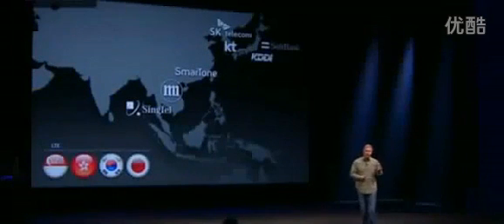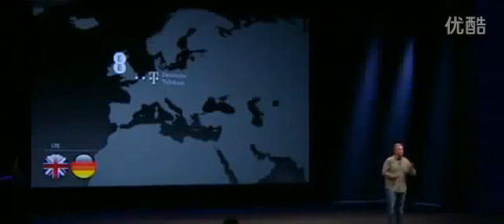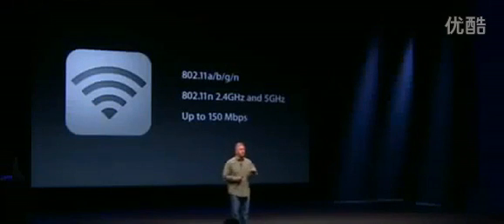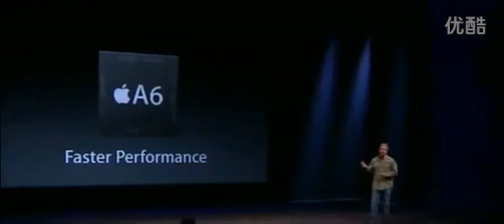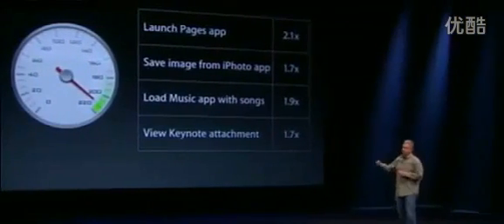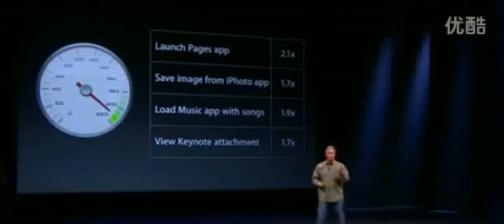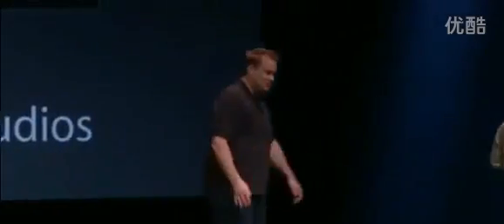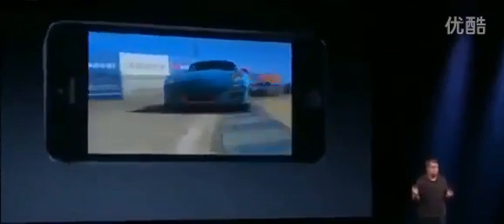The iphone conference live demo iphone5 various functions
Apple's Iphone5 press conference is hosted in Silicon Valley today. Let us see Iphone5's new design and functions.
Apple's next iPhone is official, and despite being the sixth iPhone model (technically), we know it's officially the iPhone 5.
Over the last year, we've heard a ton of rumors about what it might deliver with LTE, a taller display, and a redesigned connector being the most likely tidbits. Fortunately, we now can put all that speculation to rest as Apple spilled the secrets.
Taller, thinner, and a metal back
As expected, the new iPhone is 18 percent thinner (0.30 inch vs. 0.37 inch thick) than the iPhone 4S. Apple says it's the thinnest handset around, but that's a race that changes often. That means it's also 20 percent lighter for a total of 3.95 ounces. The Retina Display expands from 3.5 inches (its size since the original iPhone) to 4 inches. The total resolution remains the same, though, at 326 pixels per inch. The total pixel count is 1,136x640, and we now have a 16:9 aspect ratio.
To the user, that means a fifth row of icons on the home screen. That's pretty nice since it will let you cut down on the number of home screens. You'll also get a full five-day week view in the calendar, the calendar will show more events, and all iWork apps will take advantage of the bigger display. Third-party apps that haven't been updated will continue to work, but you'll see black borders on each side (so they won't be stretched or scaled). Apple also promises that wide-screen movies will look better, with 44 percent more color saturation than on the iPhone 4S.

"iphone5" "apple" "apple" "release" "press conference" "Silicon Valley" "design" "function"